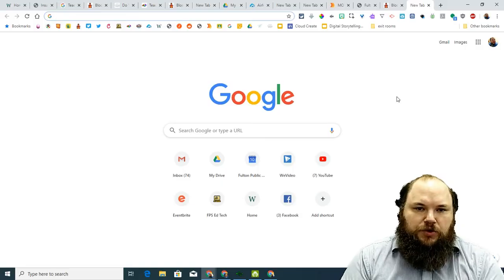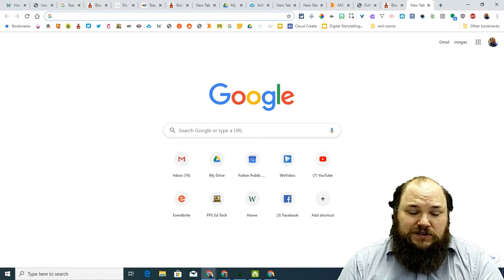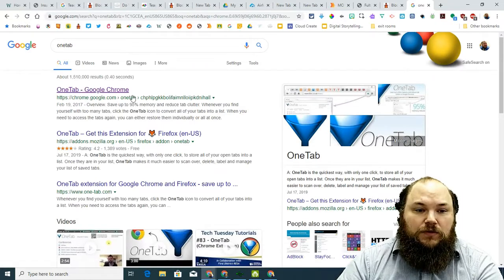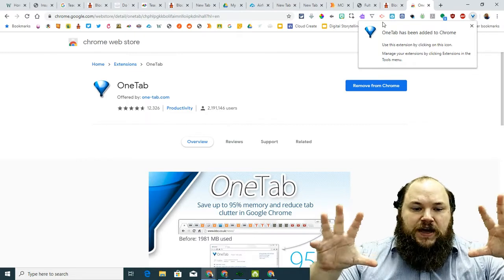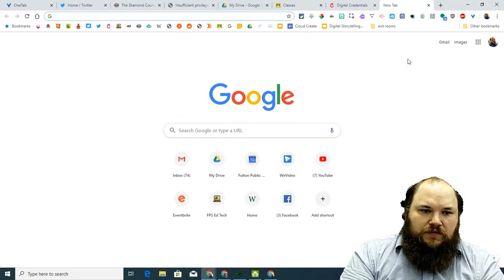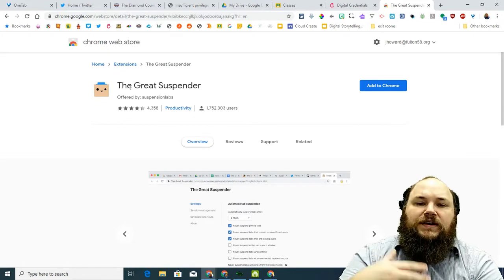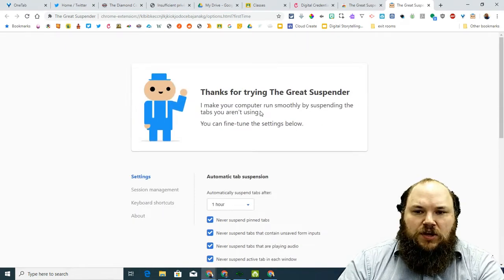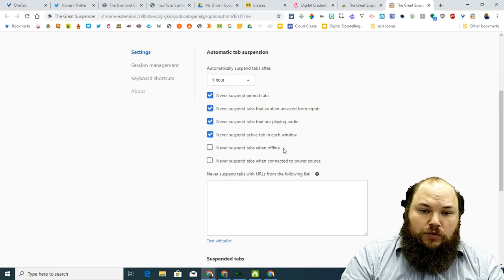Techmas Day 6